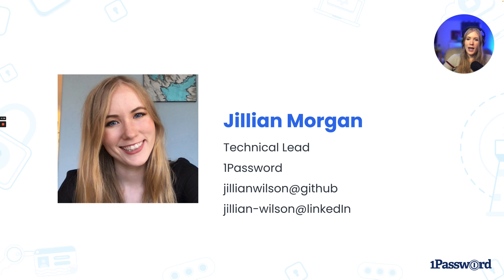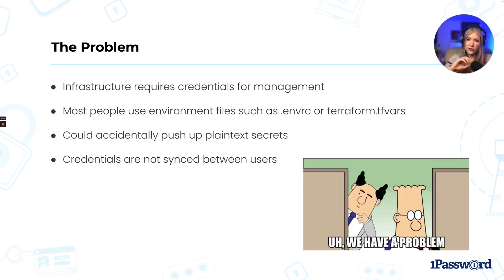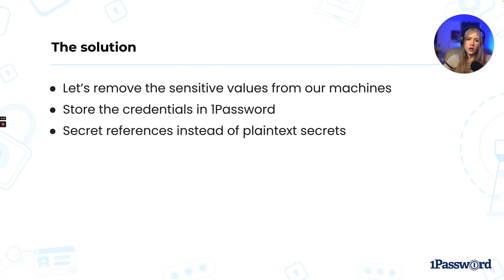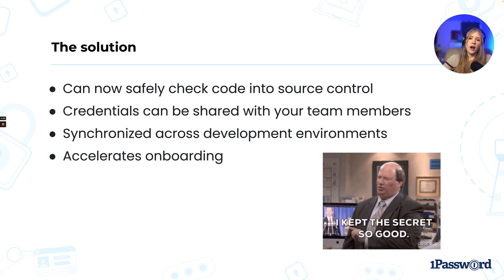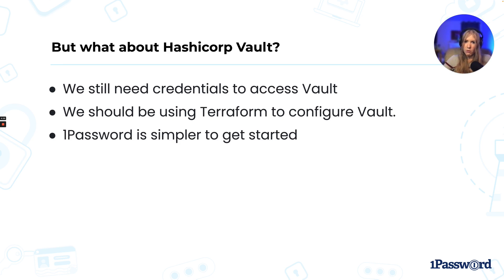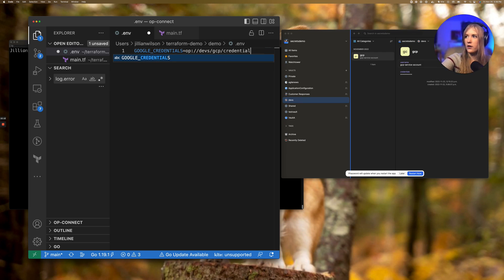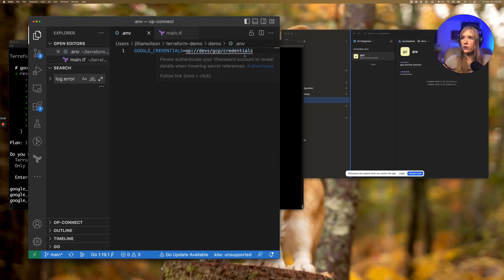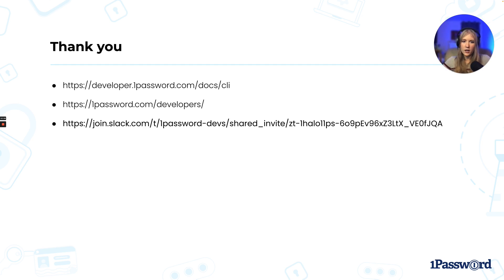Bootstrapping Terraform Secrets with 1Password CLI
In this presentation for HashiTalks: Deploy, 1Password Sr. Software Engineer Jillian Morgan digs into using 1Password CLI to manage secrets in a Terraform workflow.